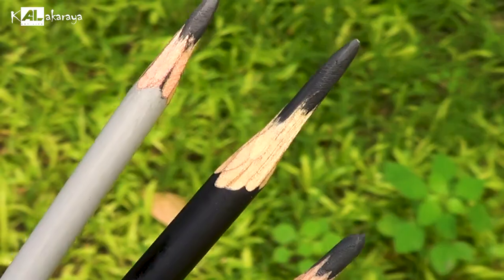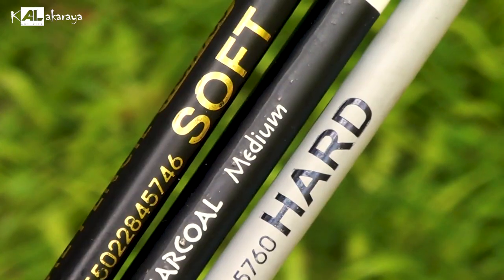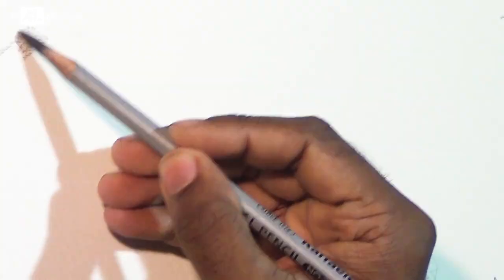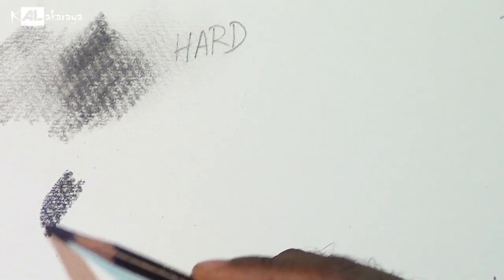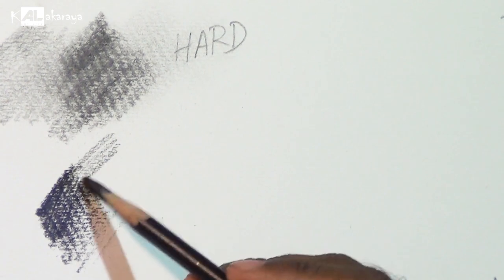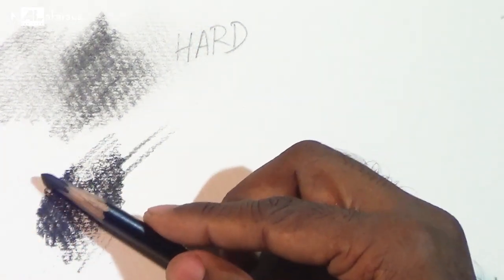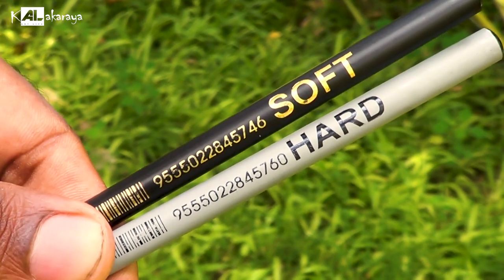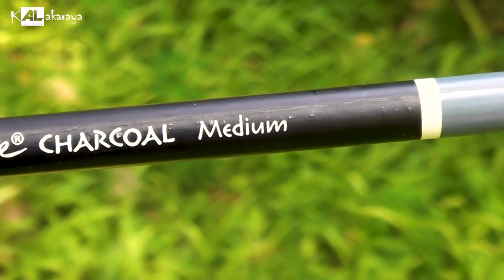Charcoal පැන්සල් ගැන දැනගනිමු | AL - Kalakaraya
ස්තූතියි. !